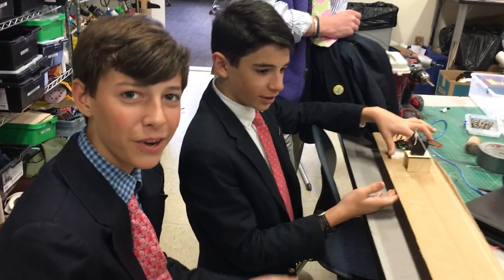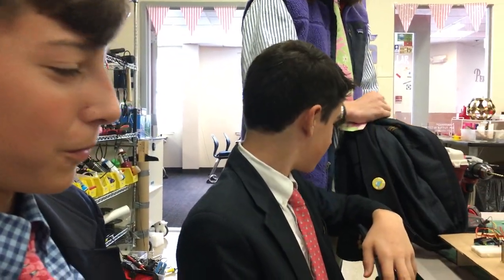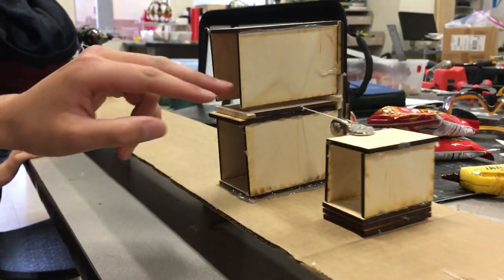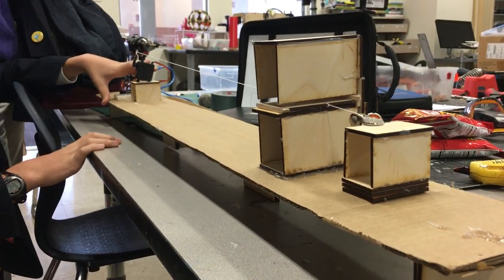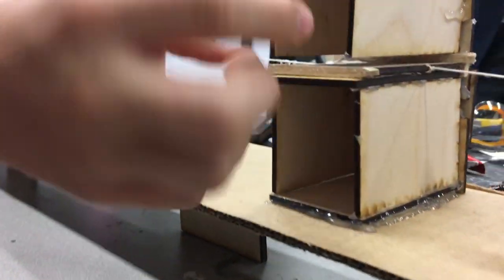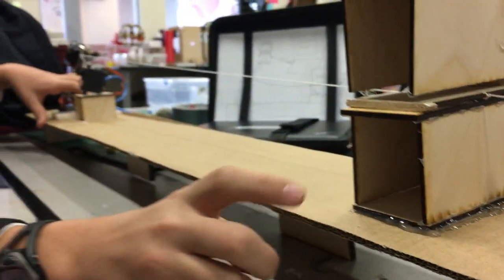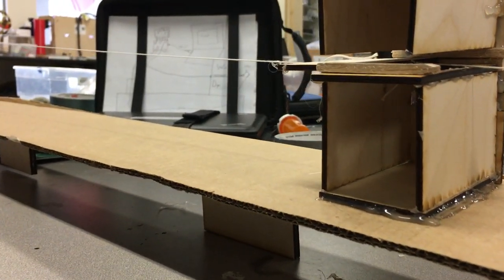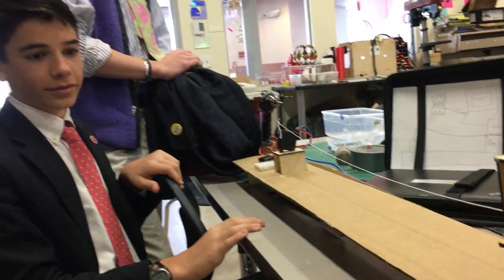Auto Washer/Dryer Project